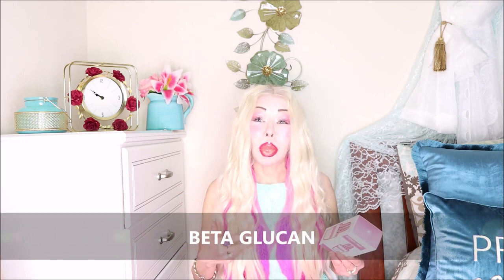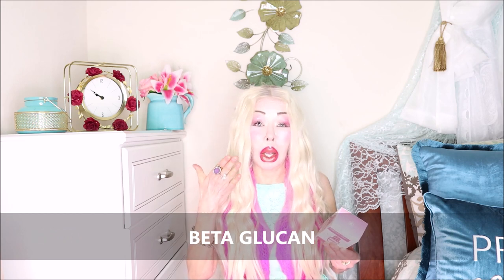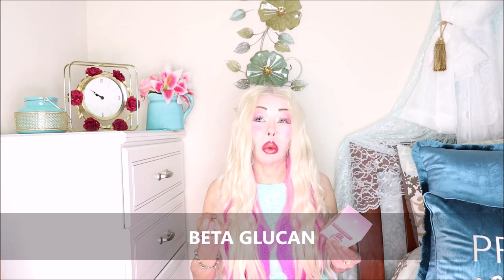BIGGER LIPS with Hydrolyzed Collagen and 12 hours Facial HYDRATION for MATURE SKIN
BIGGER LIPS with Hydrolyzed Collagen & 12 hours Facial HYDRATION for MATURE SKIN

Elizabeth Arden Eight Hour Cream All Over Miracle Oil

IF THERE ARE ANY UNAPPROPRIATE AND DISRESPECTFUL COMMENTS, MY SECRETARY WILL REMOVE THEM BEFORE I EVEN READ THEM...Save your time and writing because I never get to see comments of that type.

Video about the benefits of CHAGA: "TRULY delay AGING with this amazing gift of nature! Did we find the Fountain of YOUTH?"

I can’t guarantee that all of the skincare products and makeup I recommend will suit you. Skin is different and it's possible to be allergic to anything. Wherever test products out on yourself before purchasing.
I only feature products that I like and are formulated properly, or want to try. The products I use in these videos are purchased by me to used in my professional capacity as a Anti-Aging Medical Practitioner/ Natural Prevention Medicine Specialist-
 Like I mentioned prior I only feature products that I like and are formulated properly and have active anti-aging ingredients.